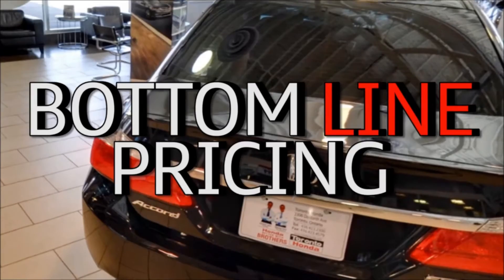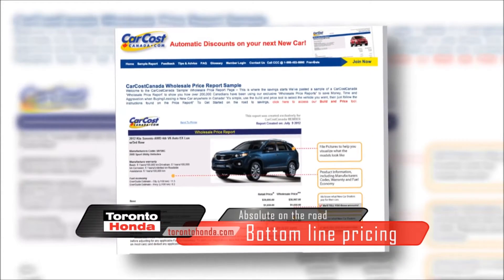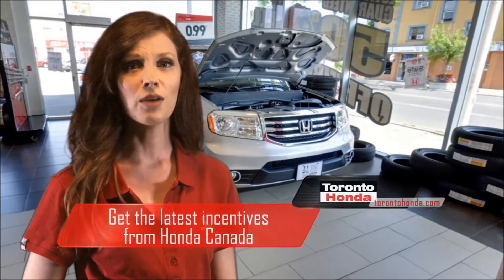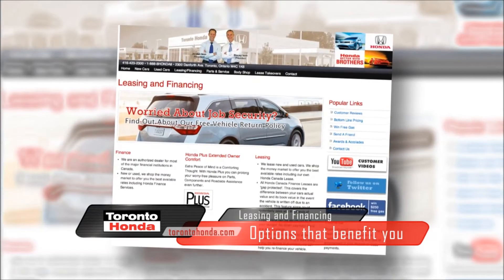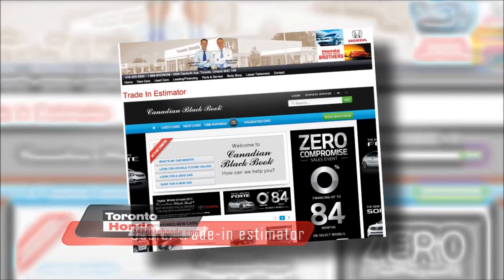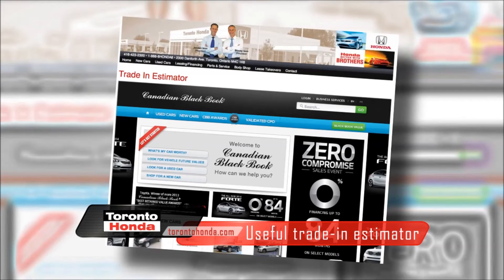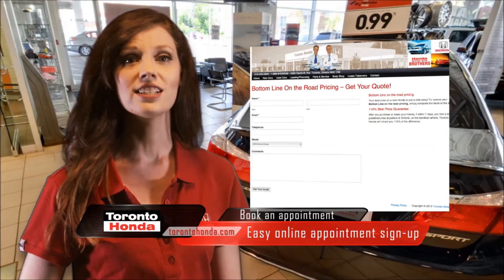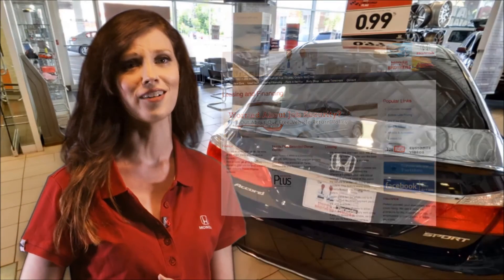Toronto Honda's Bottom Line Pricing